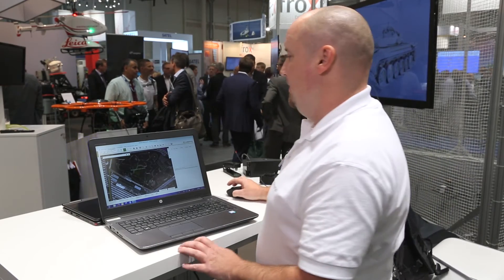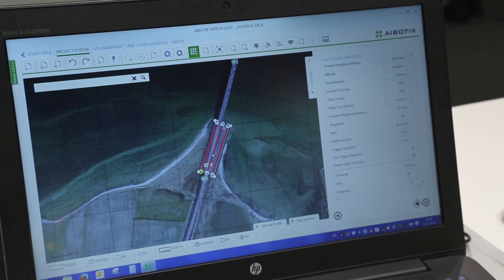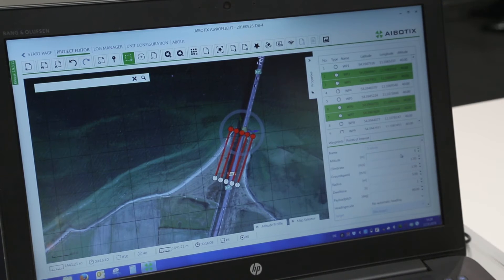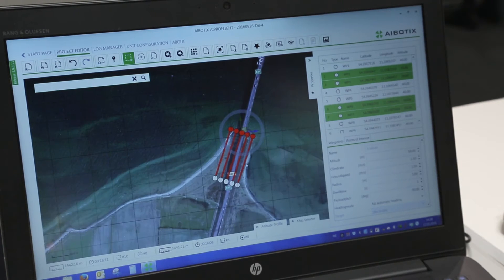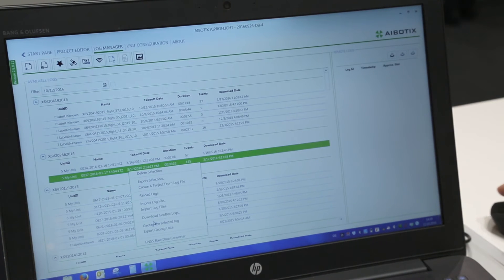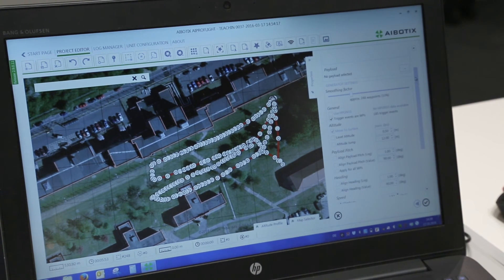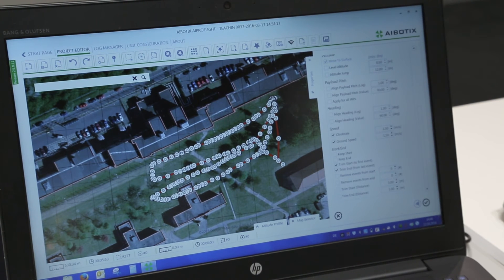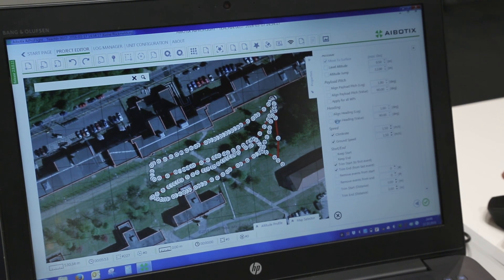Sensor Integration with Aibotix UAV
Torsten Milde presents the latest function of the Aibotix AiProFlight software in this HxGN TV Technology Showcase.